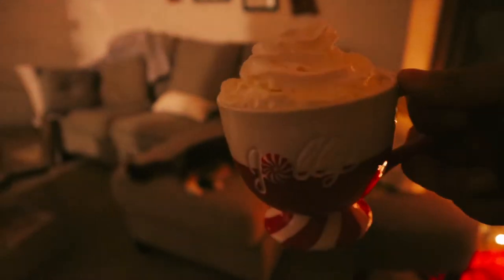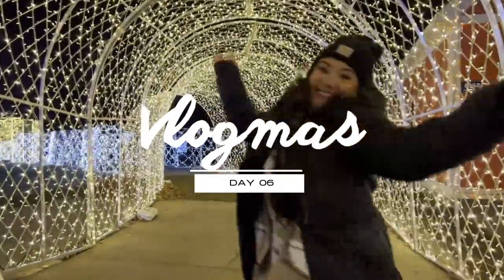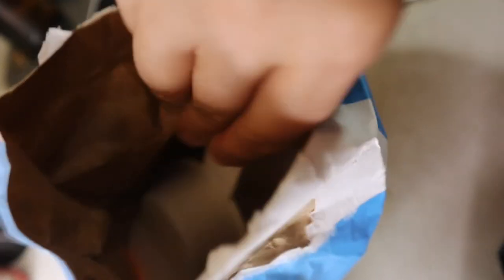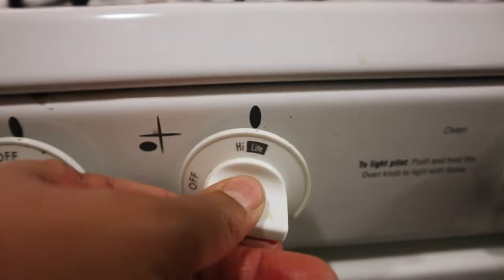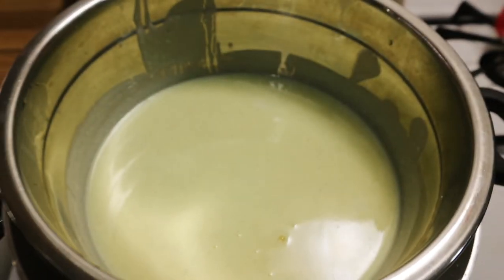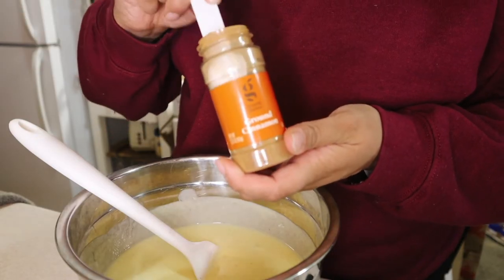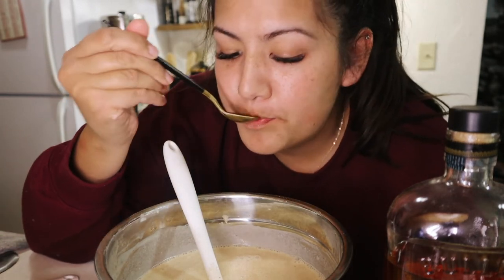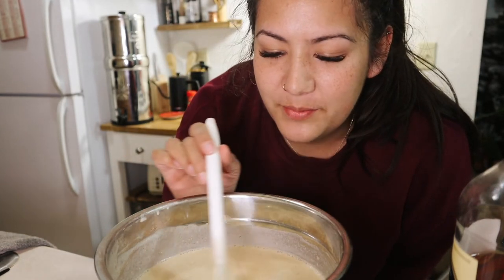HOW TO MAKE HOMEMADE EGGNOG | Making Spiked Eggnog | Vlogmas 2021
Who is a fan of eggnog? I love drinking a glass of eggnog while decorating for Christmas and this year I decided to try and make some myself.

And I have to say, I don't think I'll be buying eggnog again.

 Lets be friends!

+Support me, and join our little community! (and get some extra perks too)

+To get the same luts, I used by Flying The Nest!

+The gear I use:
my camera
my gopro action camera
my handheld tripod
my mini microphone
my bigger microphone

 Hi! I'm Cheraya, a Minnesota girl, and I took a year off work brewing coffee to travel around the world. I love to explore and experience new to me destinations and places that are rich in culture and history. Even though my year of travel has ended I still want to see more of the world and explore things I have not seen before. To see what I get up to, (inbetween my not so 9-5 barista job) and maybe learn along with me, join me on this crazy, exciting adventure.